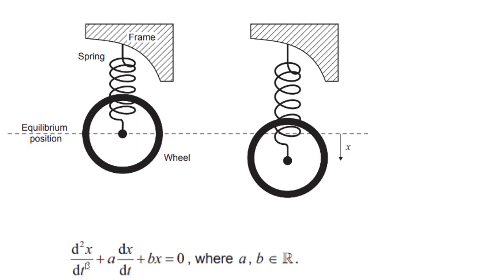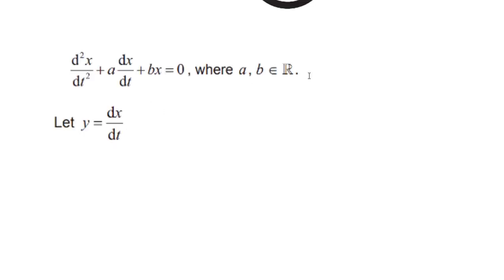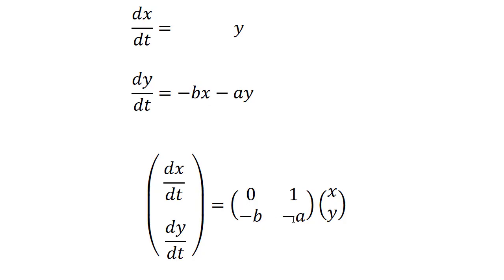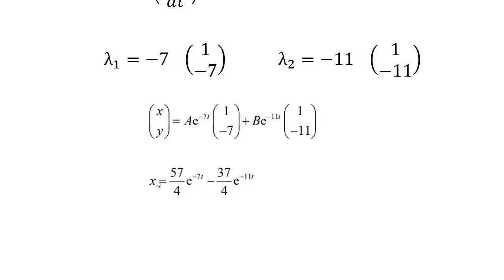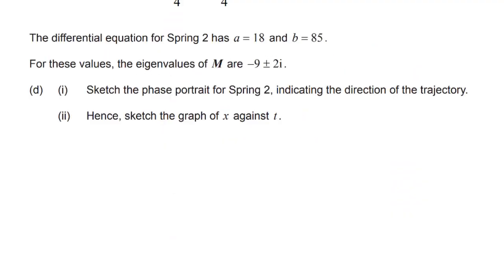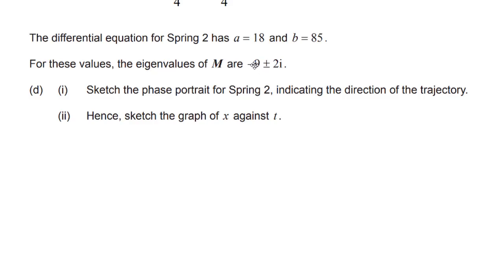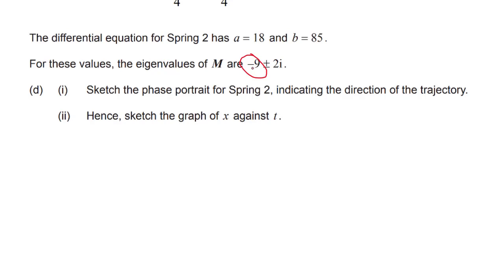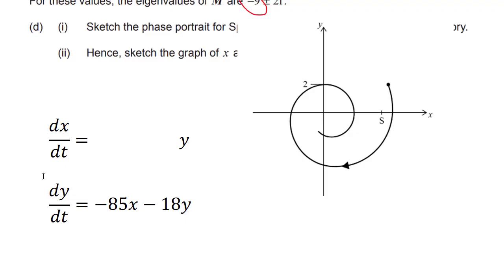HL Apps: Second order DE